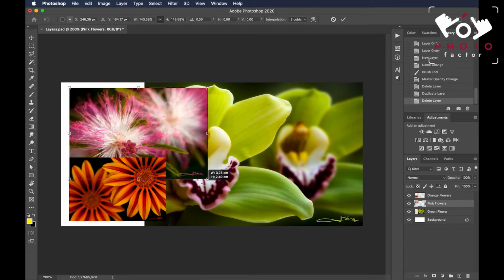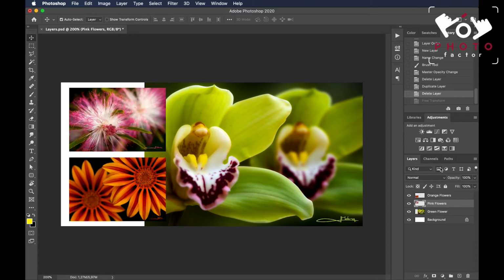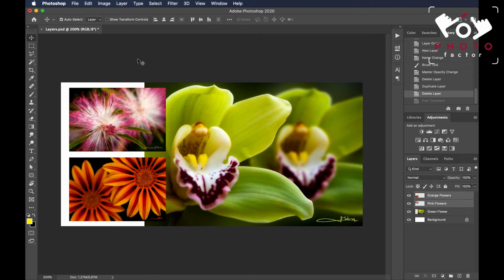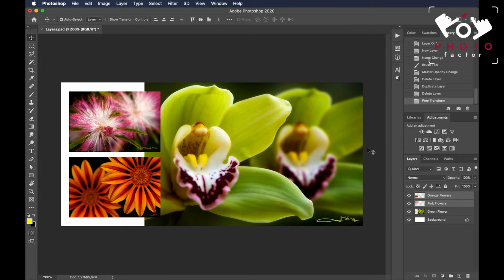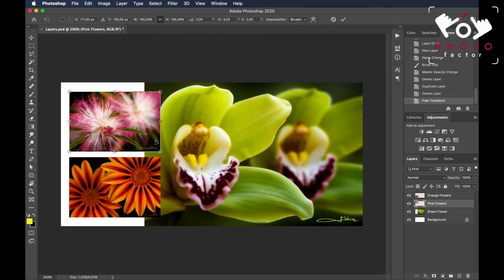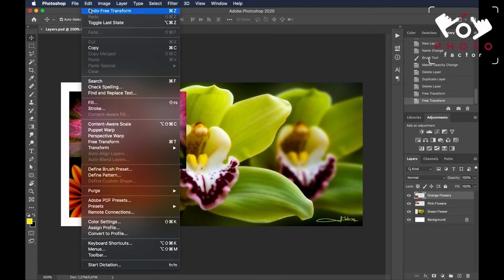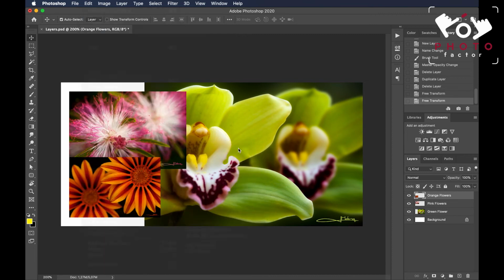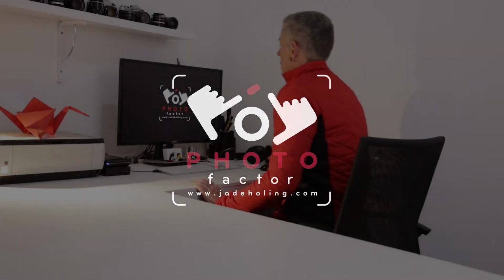How to Resize a Layer in Photoshop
This video will show you how to resize a layer in Photoshop.